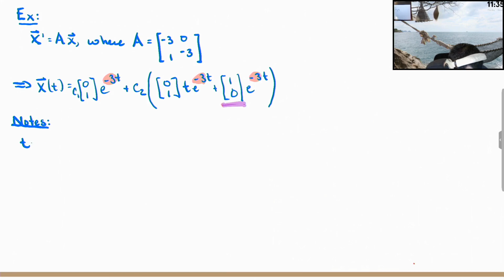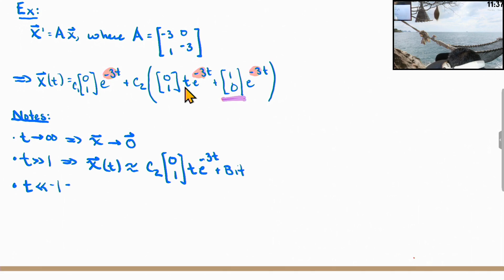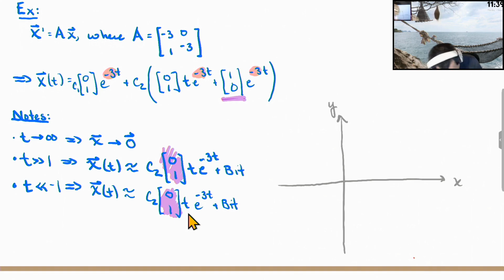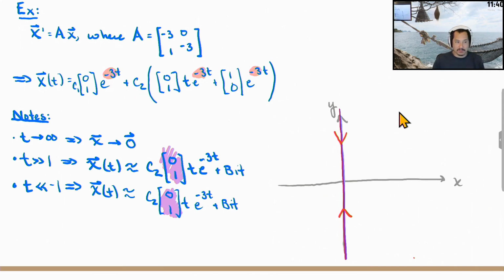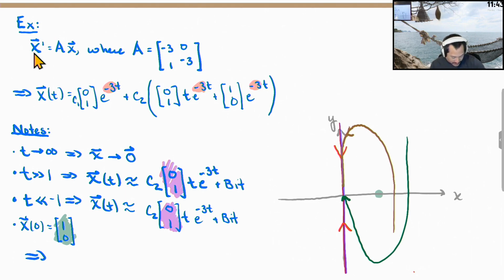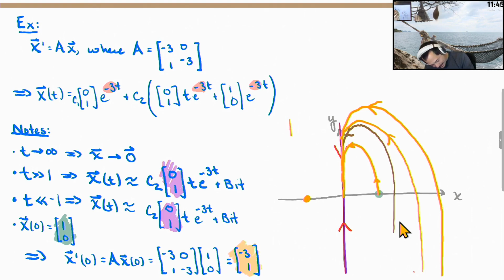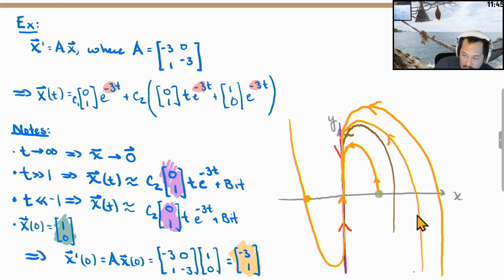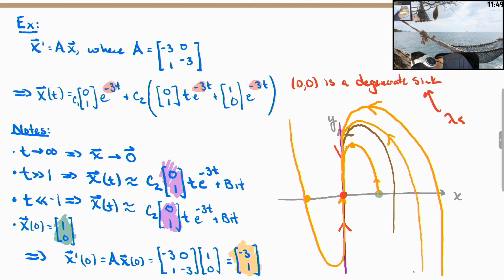3.2.2.06.01. Linear system with repeated negative eigenvalues (degenerate stable node) - Fall2020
0:00 Introduction
0:53 Notes about observations made from the general solution
4:29 Geometric implication of the notes made graphing the eigenline in the phase plane
6:34 Determining the non-eigensolution trajectories
8:04 Resolving the choice between two types of orientations for non-eigen trajectories
10:24 Graphing a trajectory initially starting at (1,0) and other trajectories
13:27 Computer visualization
15:08 Classification of the  equilibrium solution (degenerate stable node/sink)